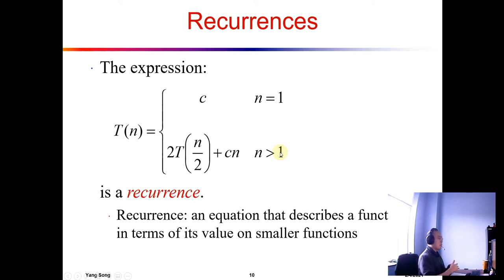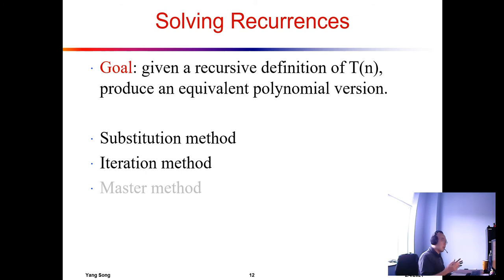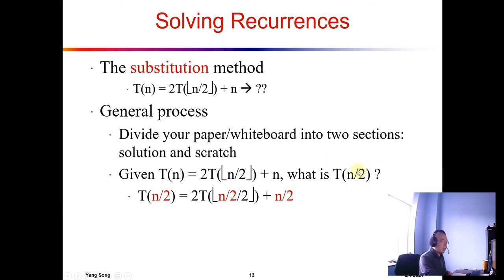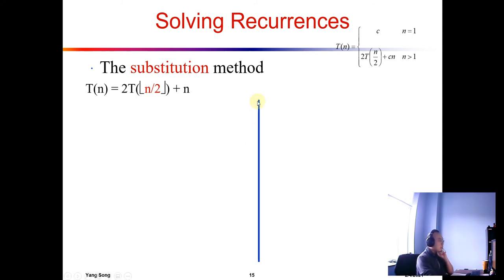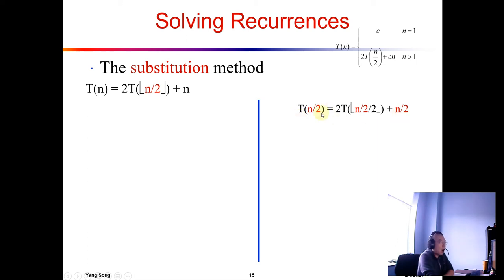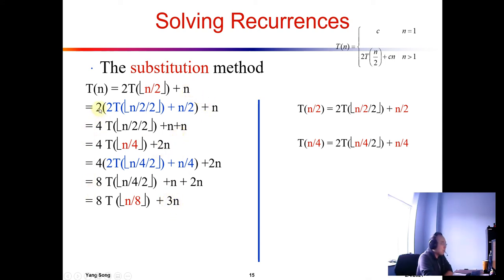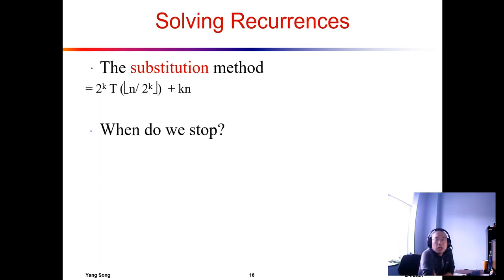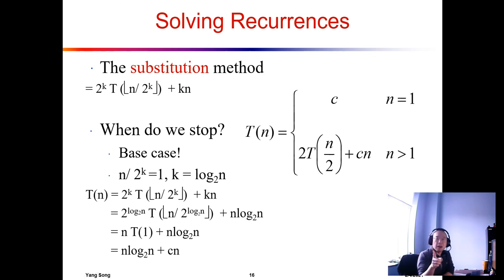05-4 Solving recursion - substitution